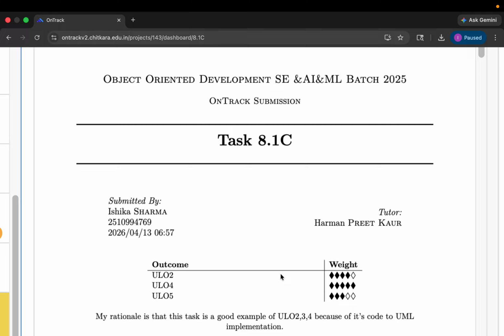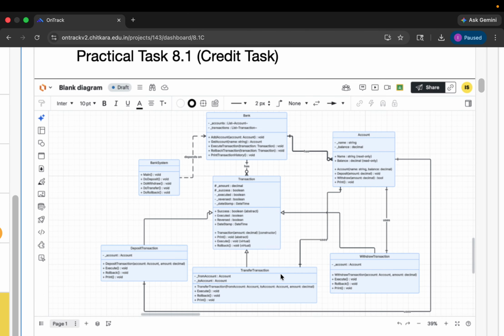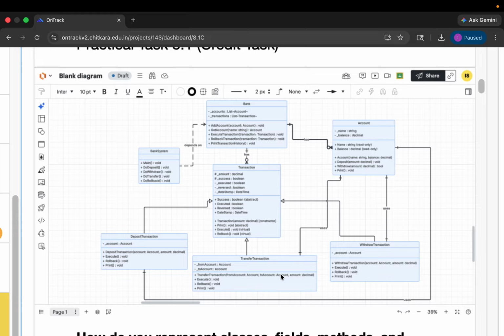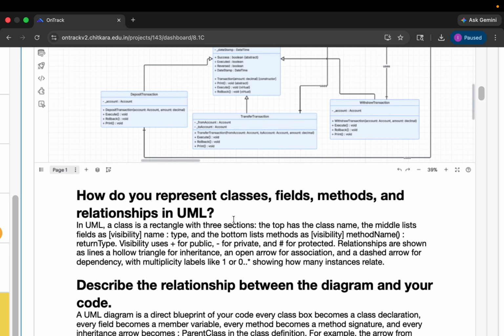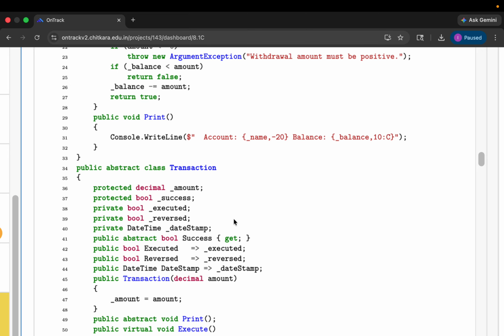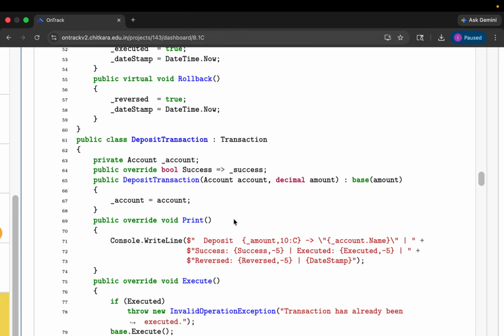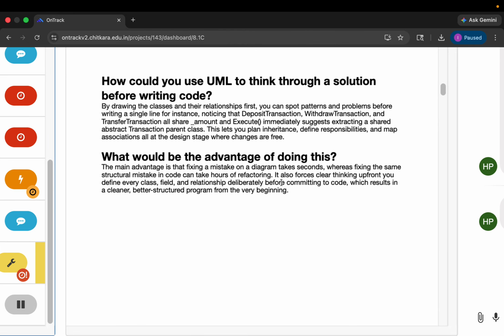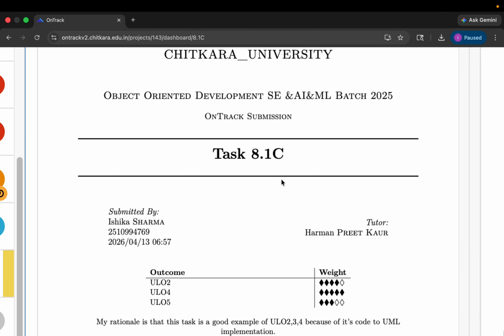Demo video of task8.1C by Ishika Sharma 2510994769